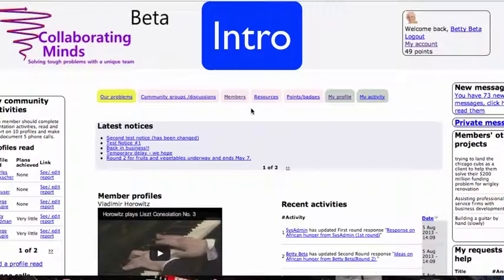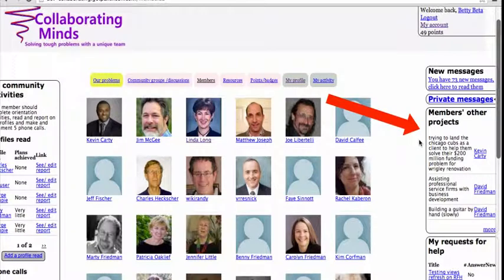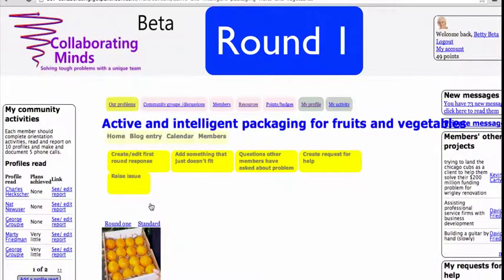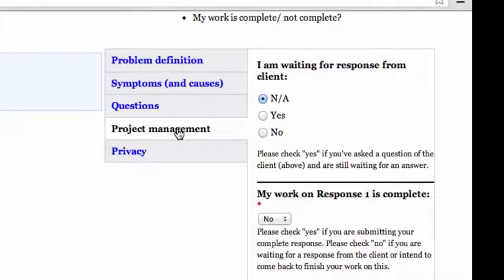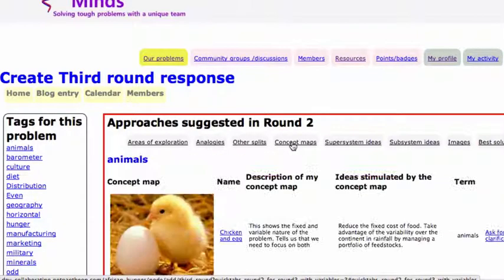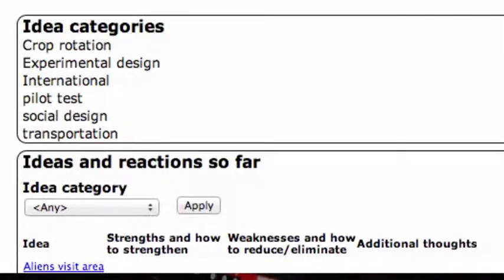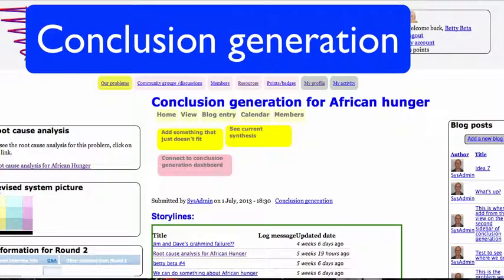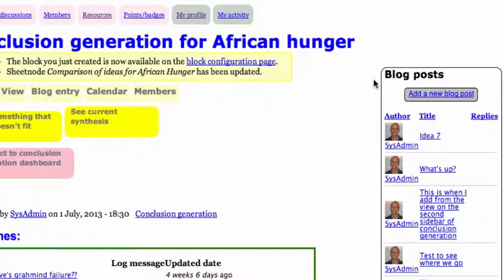Collaborating Minds Beta site tour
A tour of the Collaborating Minds site